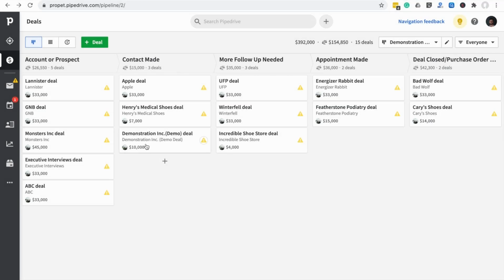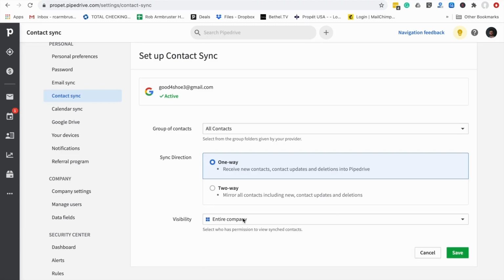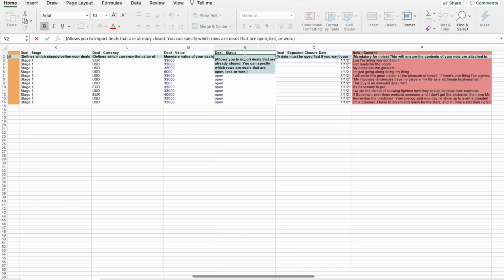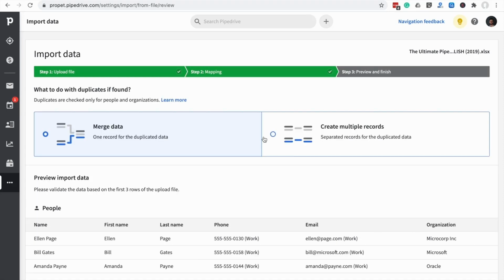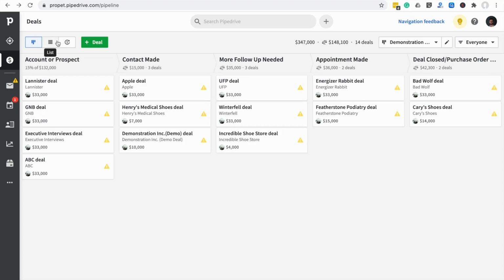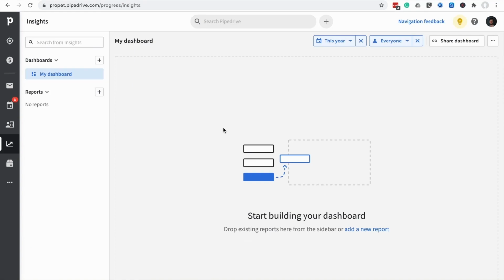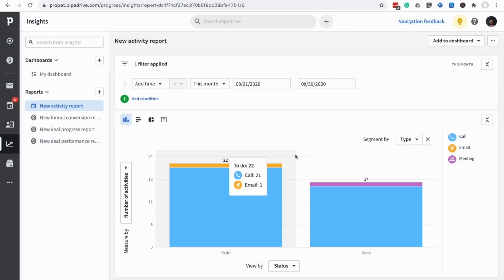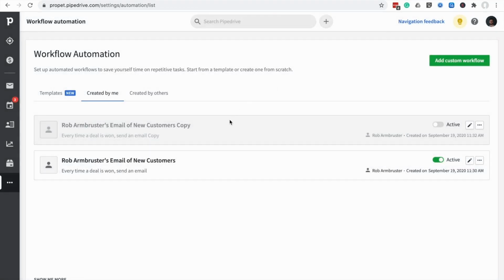Pipedrive Tutorial 2020: How to Use Pipedrive CRM - 1 Hour Course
In this Pipedrive tutorial, we take you on a tour of this impressive Pipedrive CRM tool and show you how to get started using it. This Pipedrive demo was created using the updated version of Pipedrive released in 2020.

If you are looking for a video on how to use Pipedrive, then look no further. For this Pipedrive tutorial, we teamed up with Pipedrive superuser Rob Armbruster to give you a guided tour of how best to get started using Pipedrive.

We start the video by giving you an introduction to Pipedrive, including how to add your first deal. After that, we show you how to sync up your email account in Pipedrive and import activities.

We then move onto how to move a deal through the pipeline in Pipedrive, take notes, set follow-up activities in Pipedrive, track sales performance, and finally, how to use the awesome automation features that Pipedrive has to automate emails in Pipedrive.

Rob Armbruster is a Pipedrive enthusiast. You can see more videos from Rob by checking out his channel ➡️

📝Time Stamps:

00:10 - Introduction to Pipedrive
04:37 - Sync contacts and email in Pipedrive
10:50 - Import activities in Pipedrive
30:21 - Move a deal through the pipeline in Pipedrive
40:31 - Take notes in Pipedrive
42:35 - Set follow up activities in Pipedrive
45:40 - Estimate and Track sales performance in Pipedrive
56:37 -Send automatic emails in Pipedrive